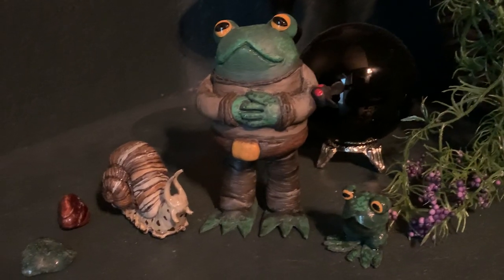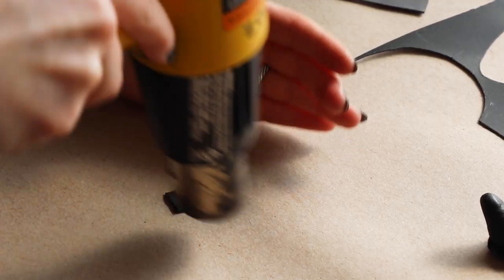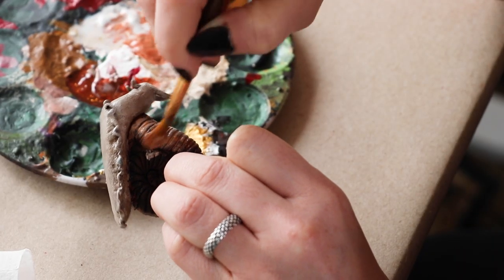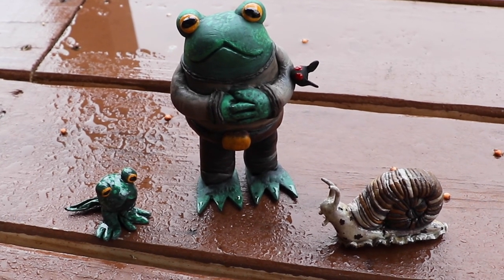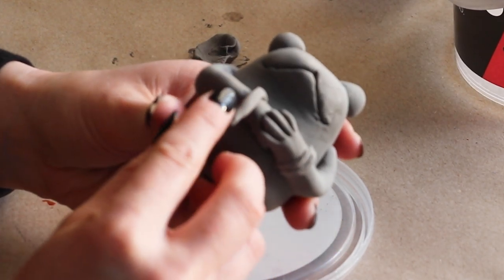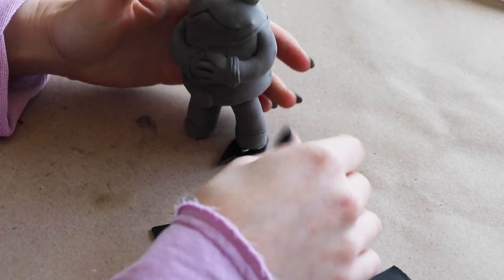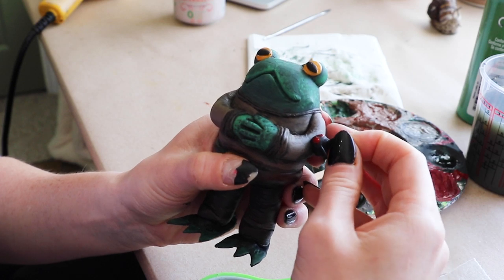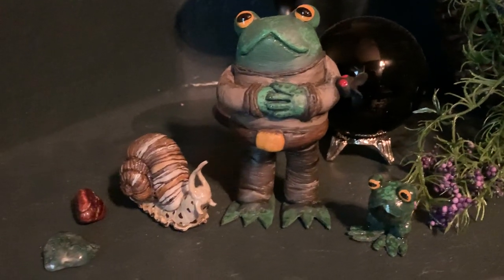Making Tiny Pond Creatures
1 2 3 blocks

8 oz squeeze bottle

5 lbs of hot glue sticks

Dark Fantasy Music - The Cursed Lands

Mystical Forest Music - Enchanting magical creatures